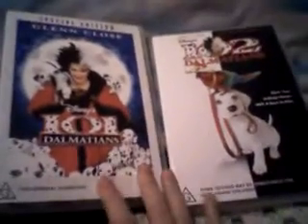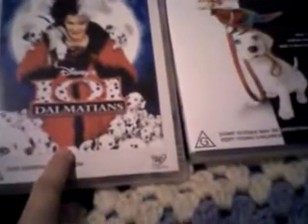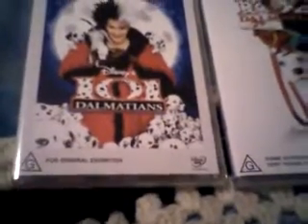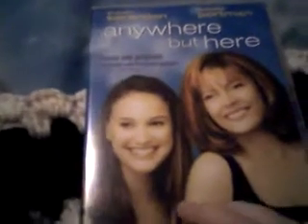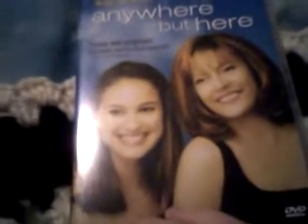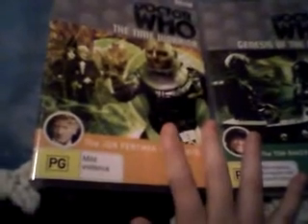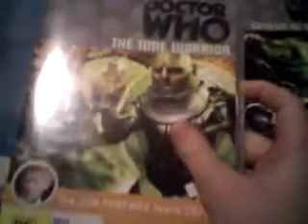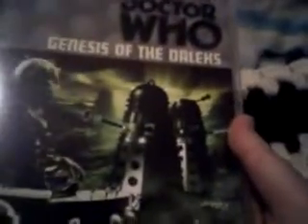June DVD Update 2009 Part 1